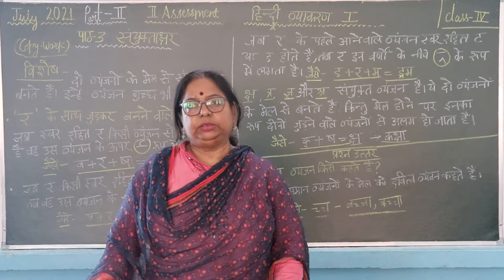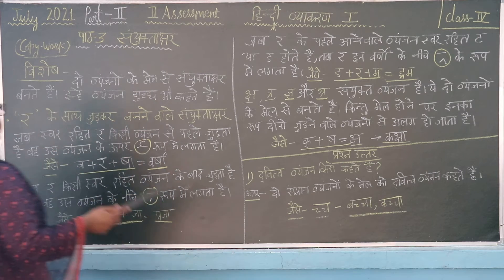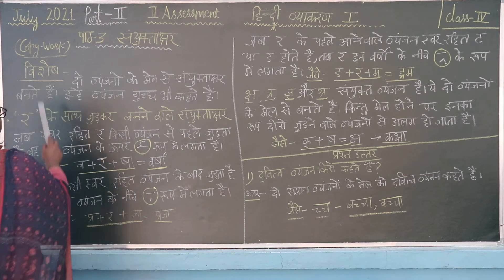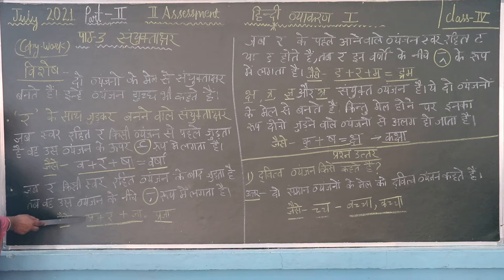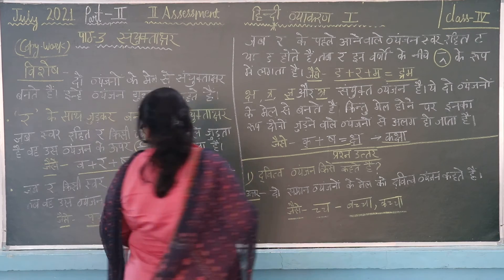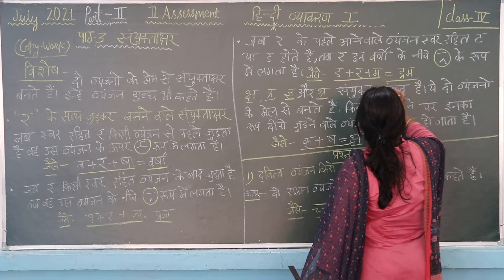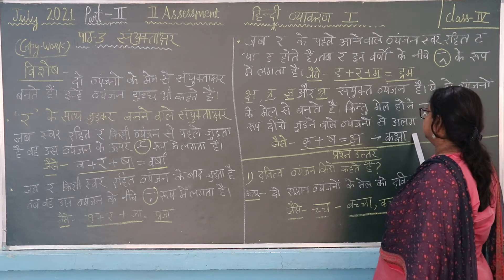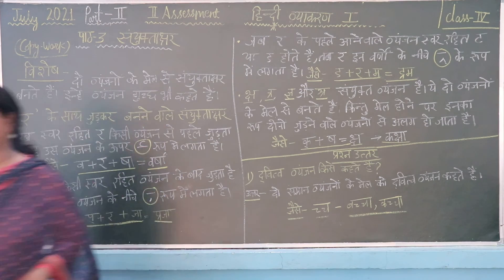CLASS 4 HINDI LANG CHAPTER 3 PART 1